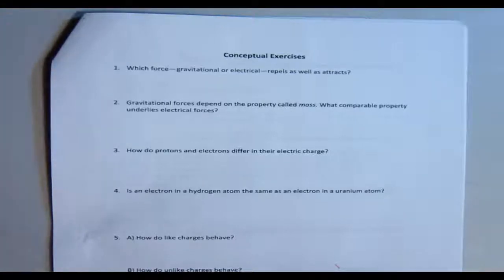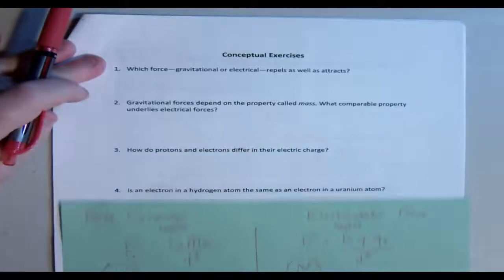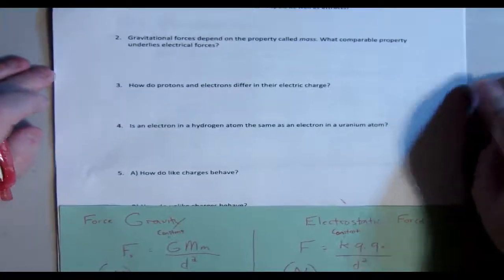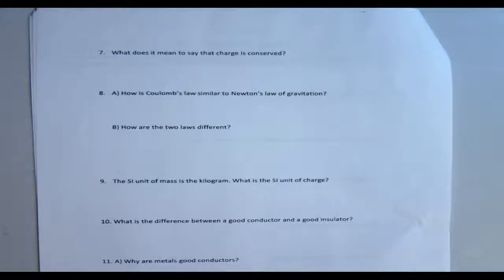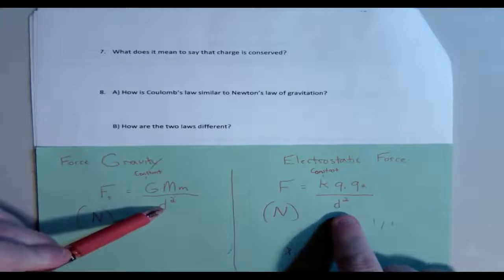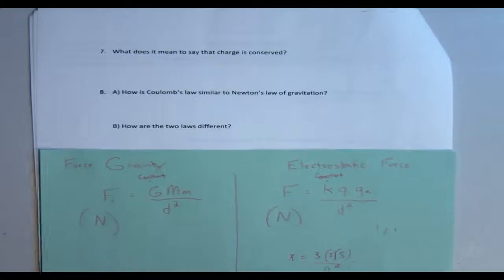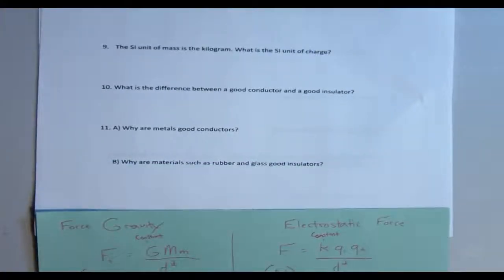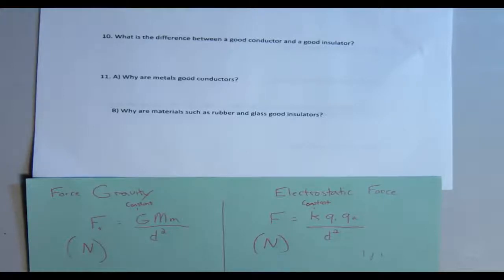Electricity Conceptual Exercises 1-11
Conceptual exercises questions 1-11